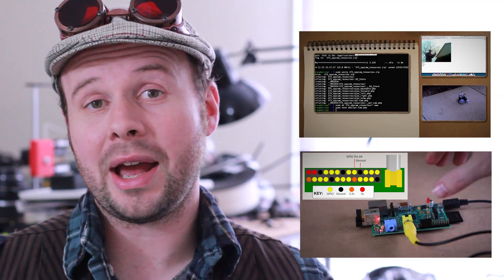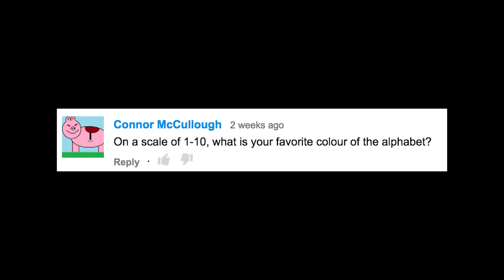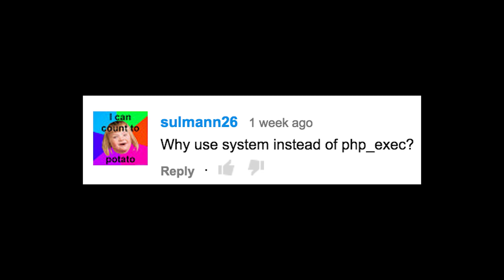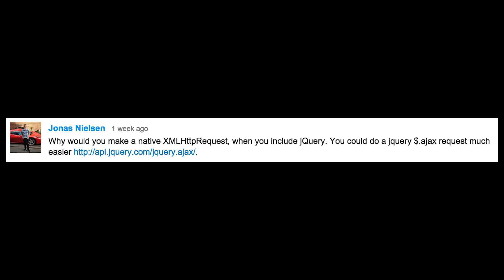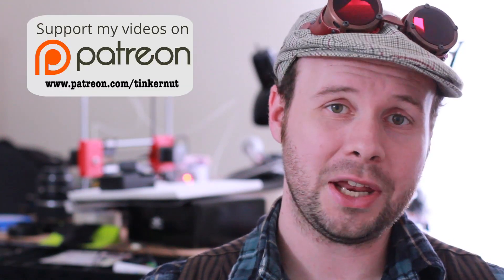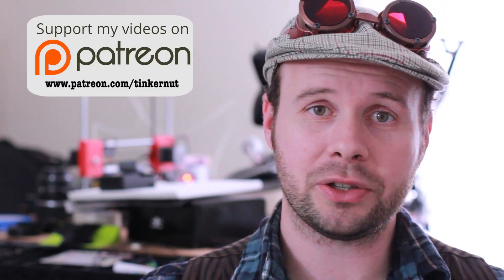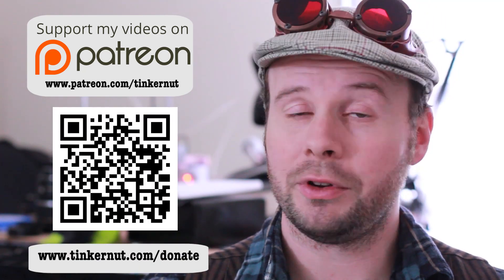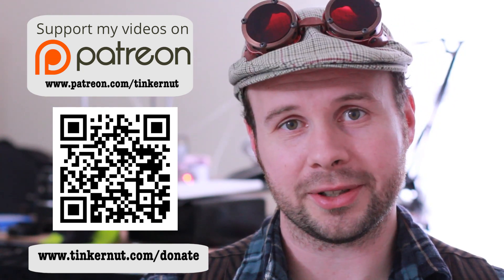Comments Show: Web Controlled Spybot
This is the comments show for my "Web Controlled Spybot" series. You can find links to the original videos here: